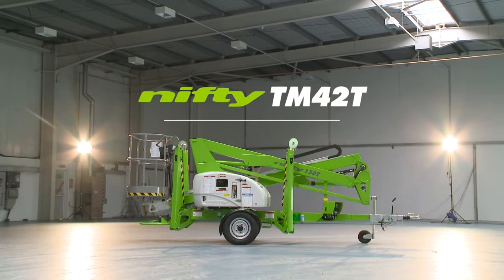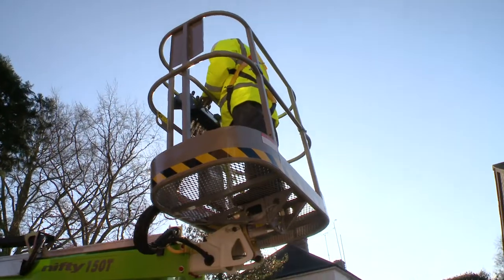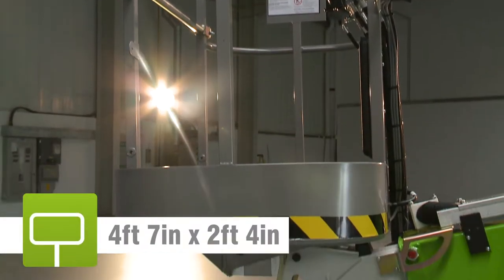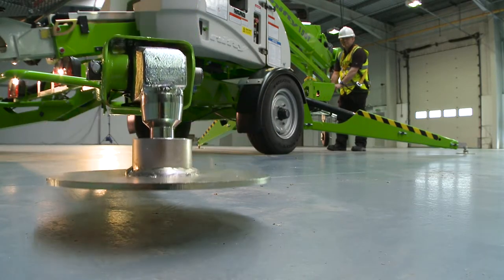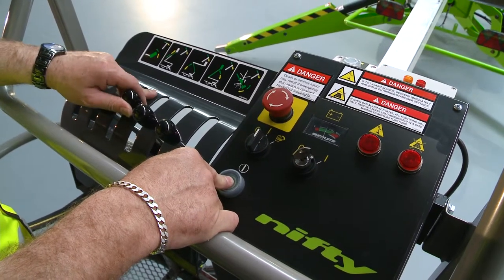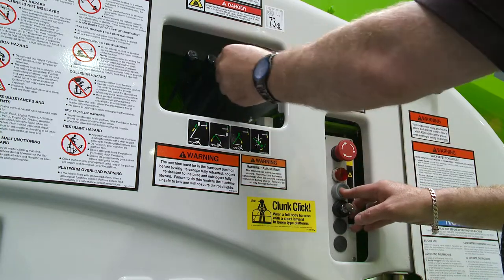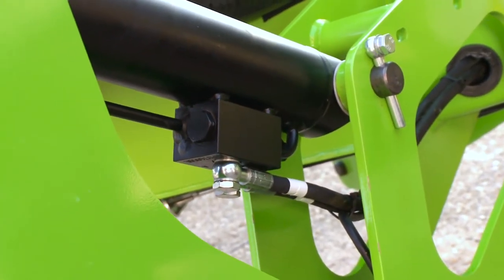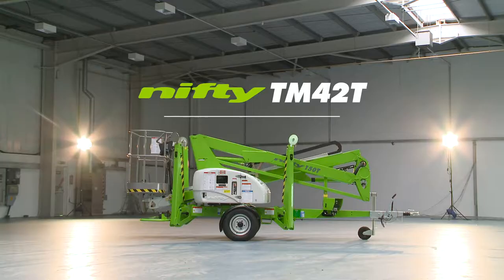TM42T Product Video | Trailer Mounted Cherry Picker from Niftylift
Developed specifically to maximize outreach at lower levels, the Nifty TM42T tow-behind cherry picker delivers an unrivaled working envelope.

Its compact dimensions and hydraulic outriggers make maneuvering and setting up the TM42T both quick and easy and its spacious 4ft 7in wide platform provides the user plenty of room to work.

Operation and maintenance are also made simple, due to fully proportional hydraulic controls minimizing both downtime and running costs.

The TM42T offers an up-and-over clearance of more than 18ft 4in, allowing it to easily reach over larger obstacles such as walls and buildings.